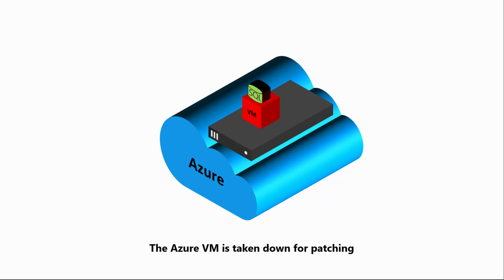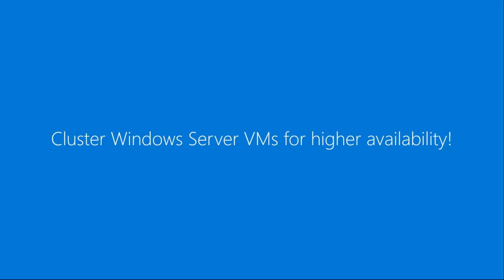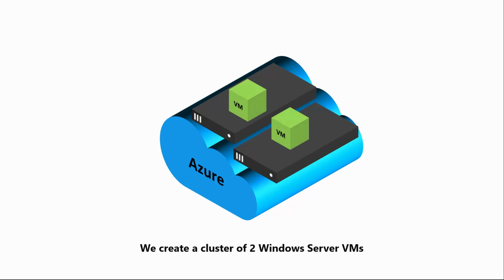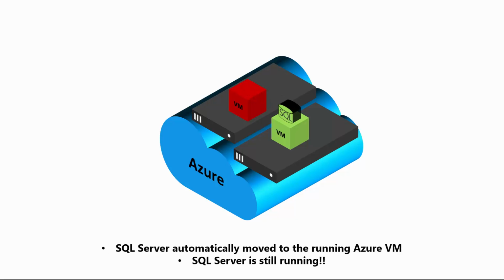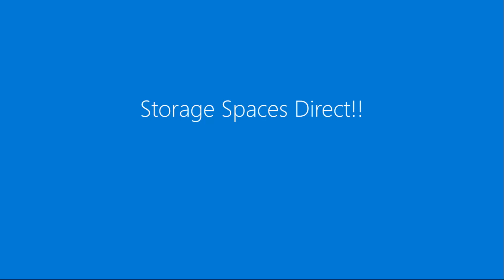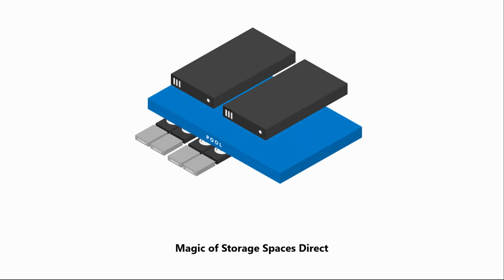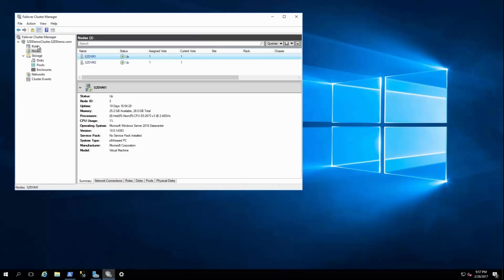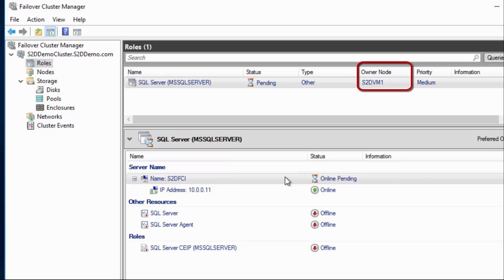High Availability of Windows Server Applications in Azure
This video describes how you can increase the availability of your Windows Server applications, running in Microsoft Azure, using Guest Clustering.